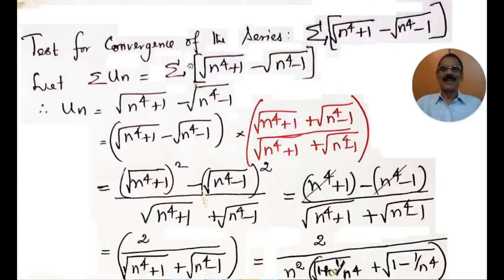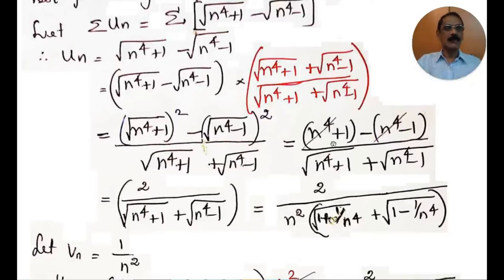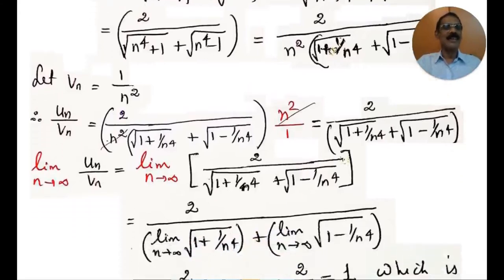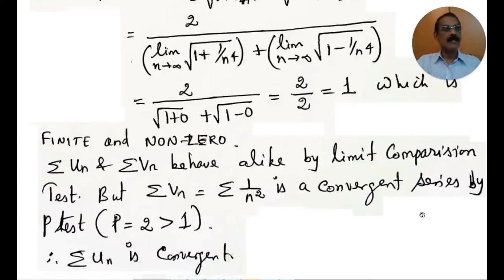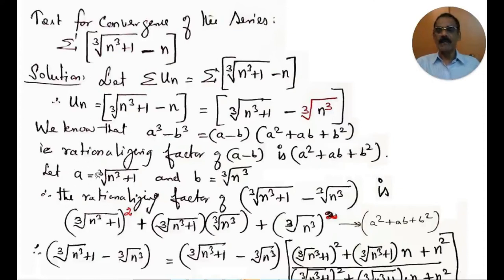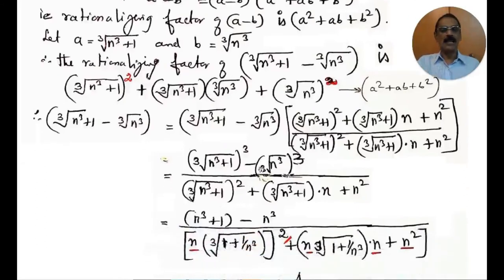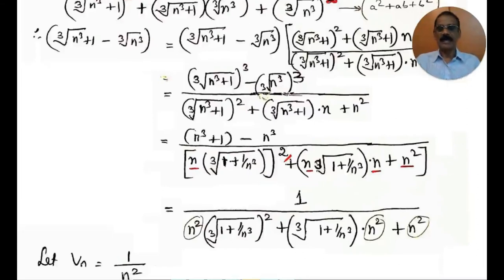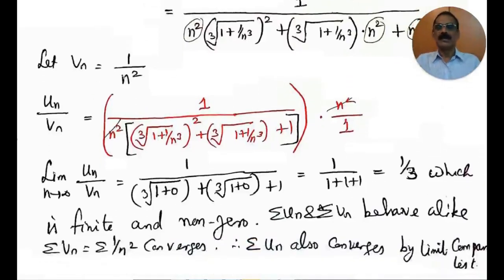Problems on Limit Comparison test Cont Part III - M.Arokiasamy